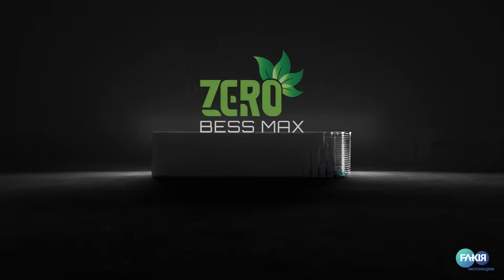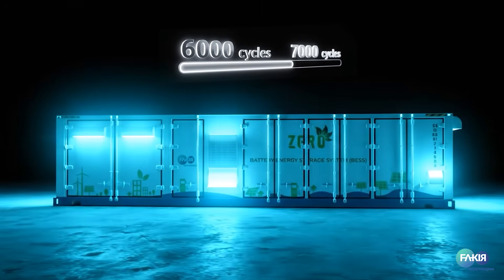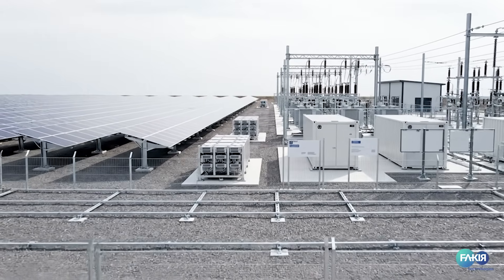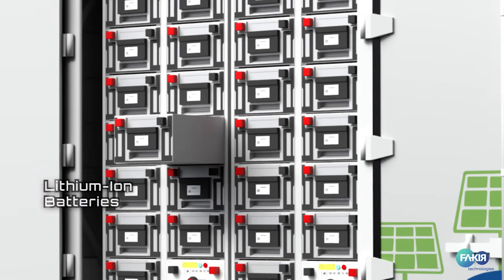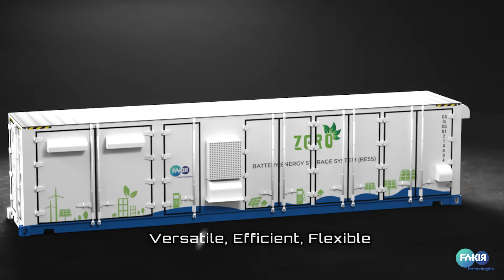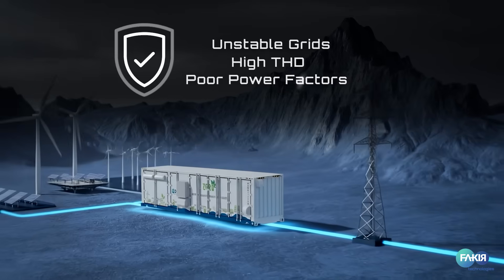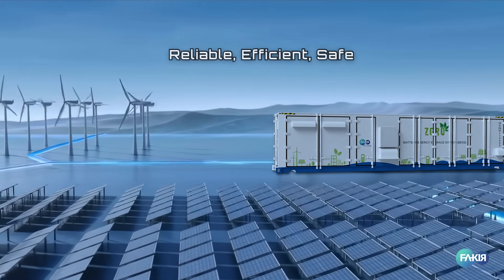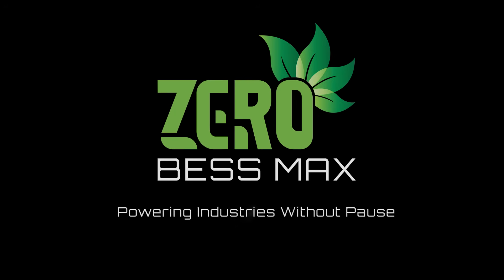Zero BESS Max | Industrial Energy Storage Solution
ZERO MAX isn’t just a BESS — it’s a complete industrial power solution for uninterrupted operations.

Starting from 1MW to any large industrial requirement, available in 10ft, 20ft, 40ft containers or cabinet setups, it’s built for heavy loads and demanding industrial environments. Fully scalable and modular for future needs.

With FTL’s end-to-end service, strong after-sales support, and a 7-year warranty, ZERO MAX ensures long-term energy reliability.

ZERO MAX — built for industry, trusted for continuity.